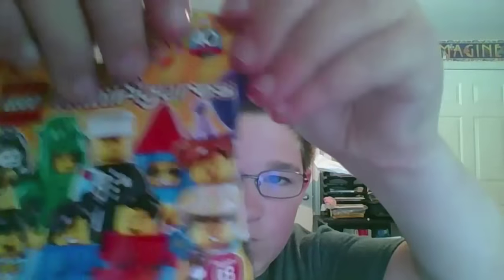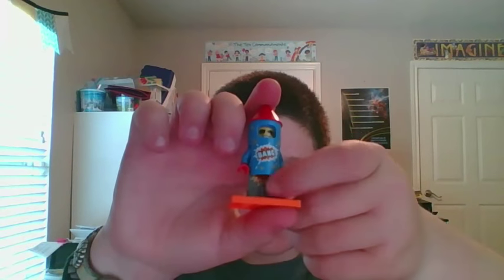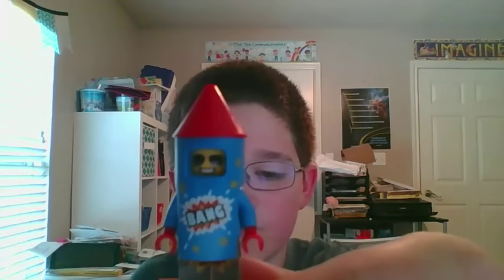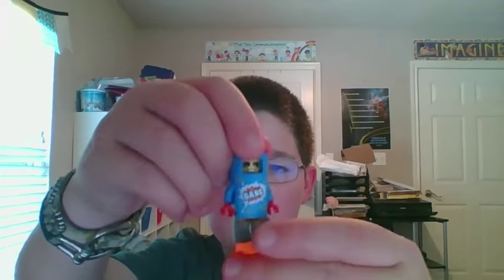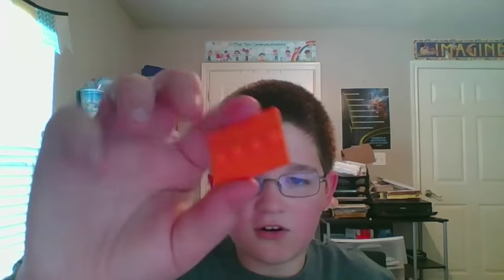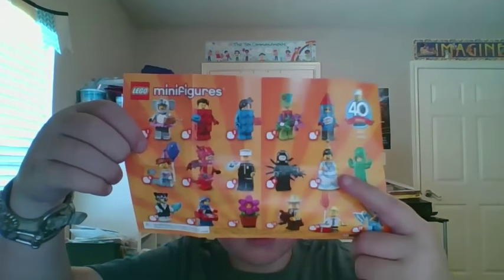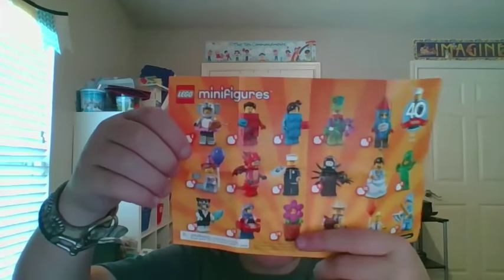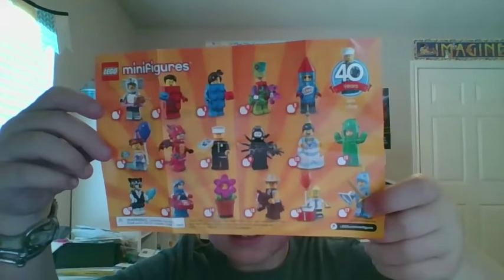Lego minifigure blind bag 40th anniversary edition opening!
Legos! SPAMMING EXCLAMATION POINTS!